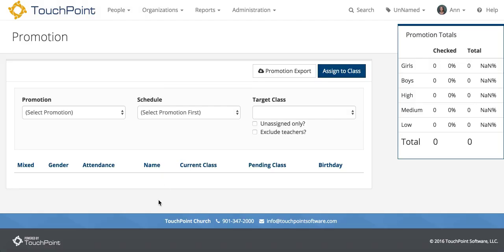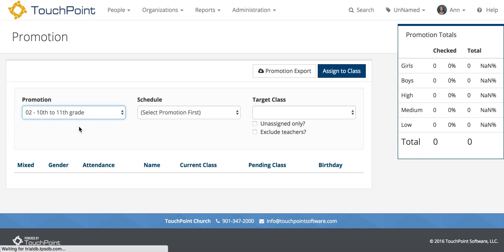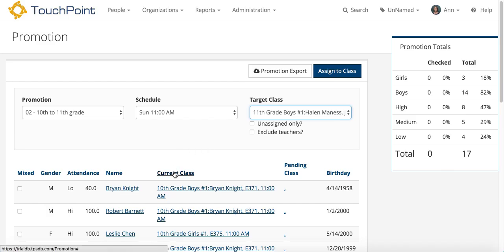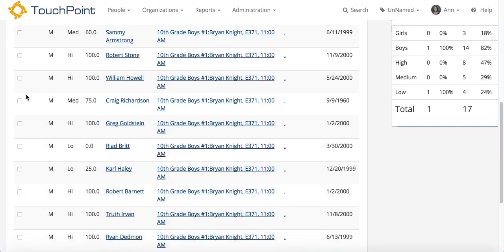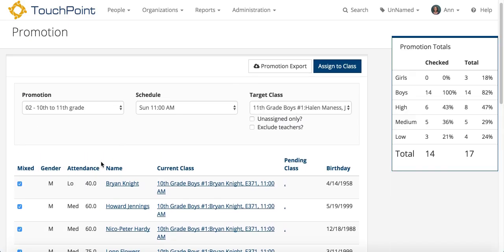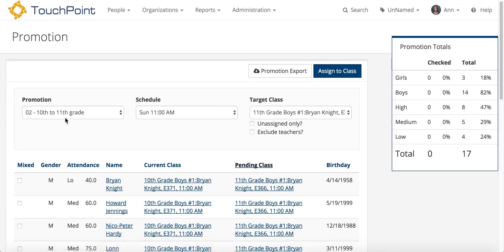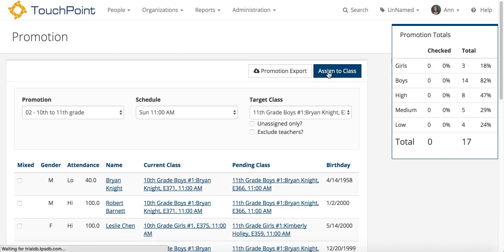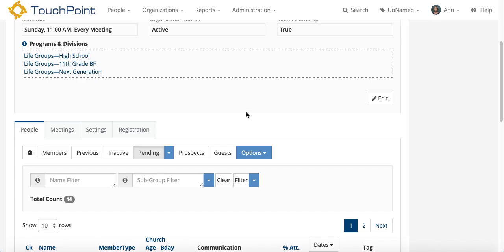Manage Promotion: Same Class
This is a demonstration of how to use Manage Promotion and keep entire classes together when you move them to the next grade level. You can even include the teacher. Some churches keep students together for 2 years, and then mix them up into different classes the next year. For example: 7th graders stay with their same class (and keep the same teacher) when they move to the 8th grade. Then, they are mixed with other students when they move to the 9th grade.